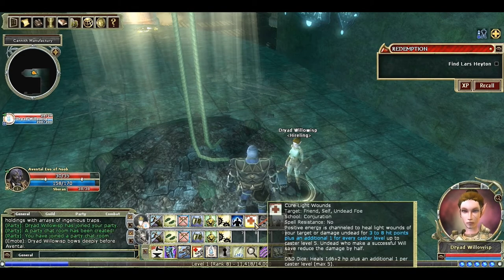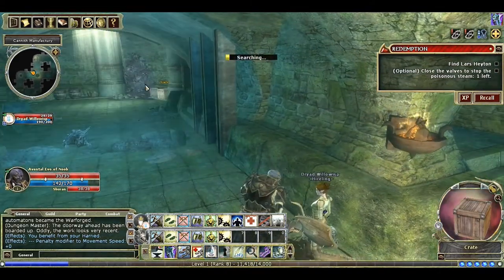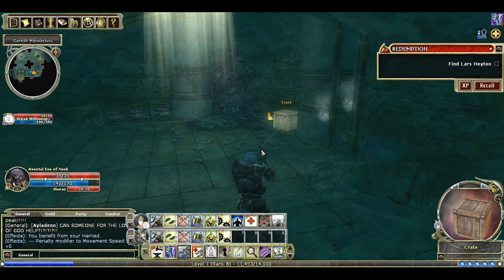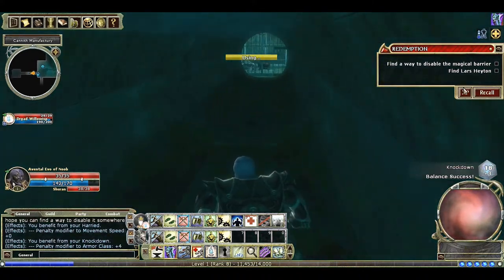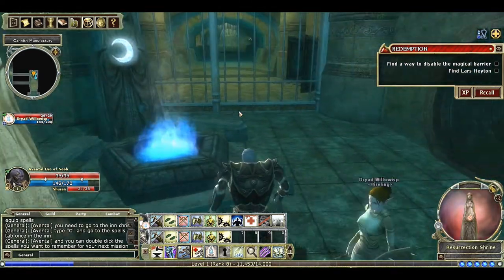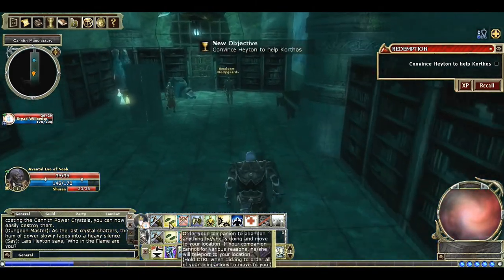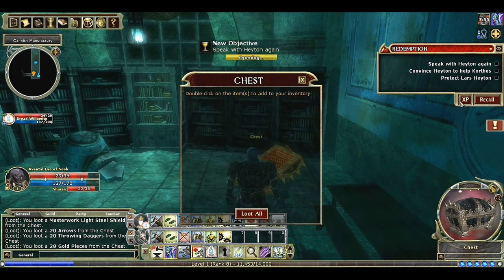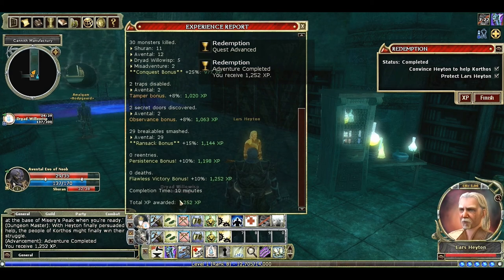Vexon Partner Shuran Presents: Dungeons and Dragons Online (DDO) Episode 2